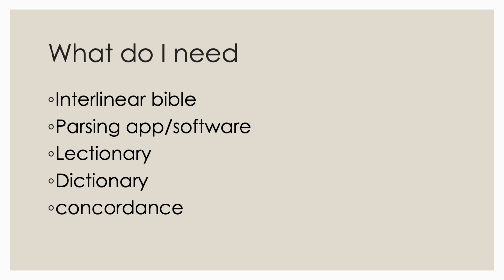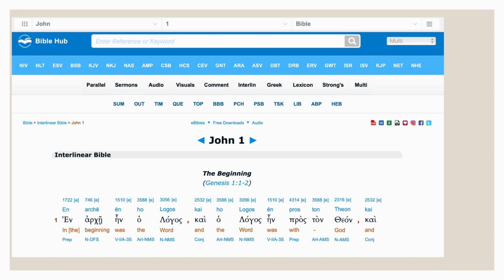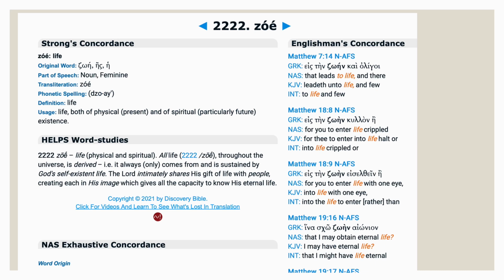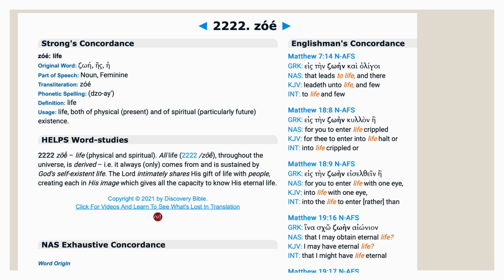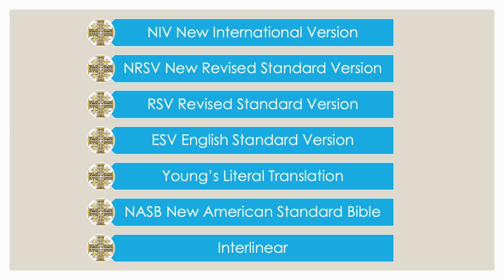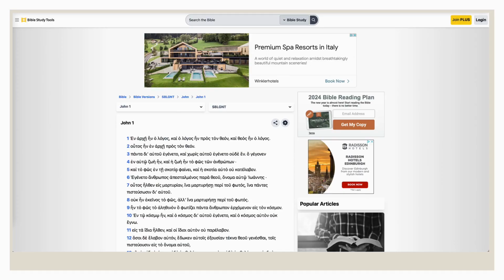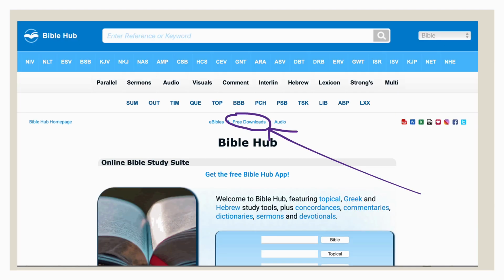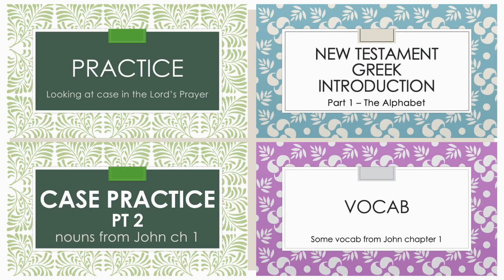Resources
What resources can you use to help you with studying the New Testament in Koine Greek